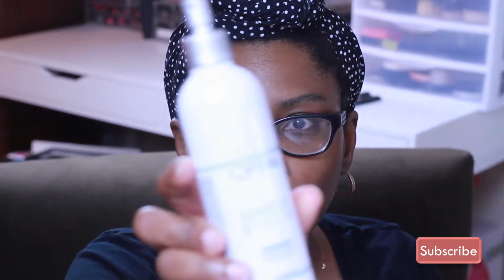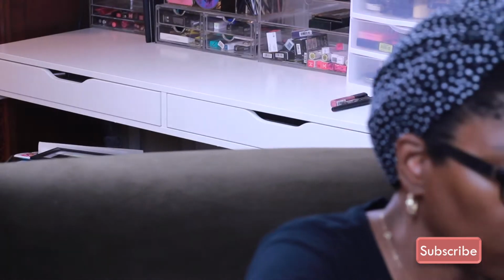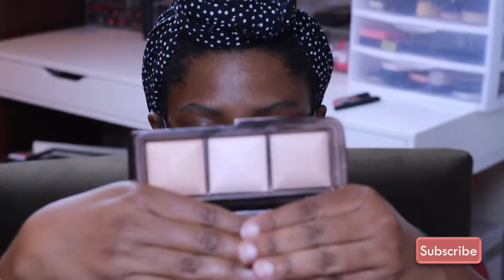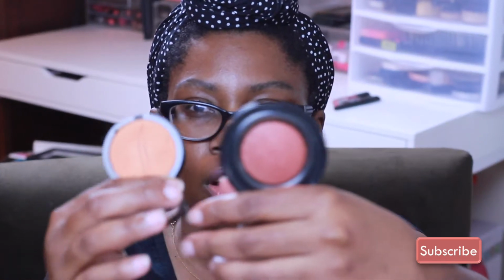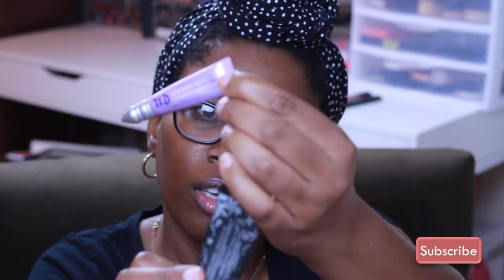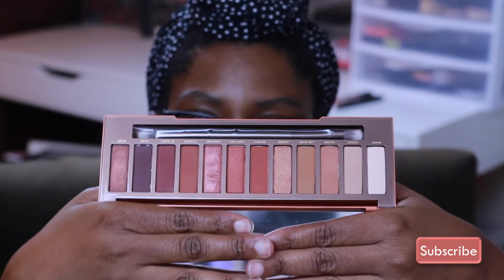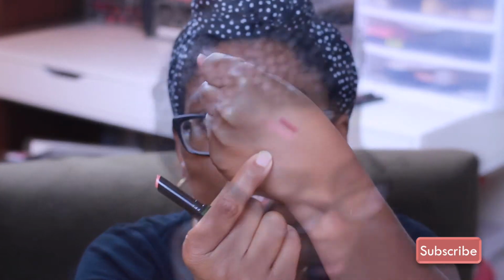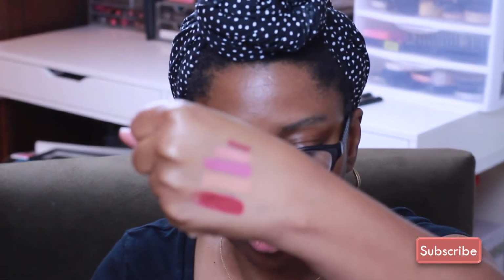MAKEUP BASKET MONDAY | What make up am I wearing? | Week of 13 Nov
New series!!! Makeup basket Mondays!! What makeup will I be wearing next week? Come See!

Keep up with ya girl!